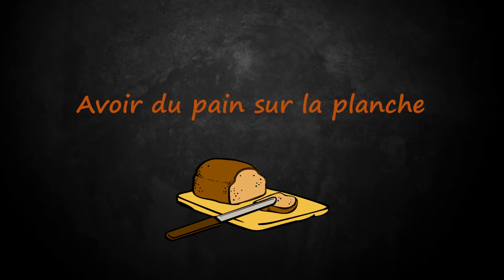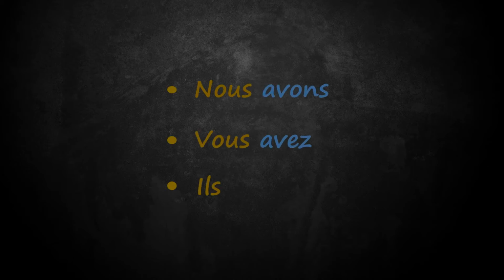French for Beginners - Verb AVOIR - Part 2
Verb AVOIR - Part 2 : Plural Forms.

If you like our content and want to support us by contributing and rewarding us for the time and efforts put in the videos, here is the link, many thanks in advance :